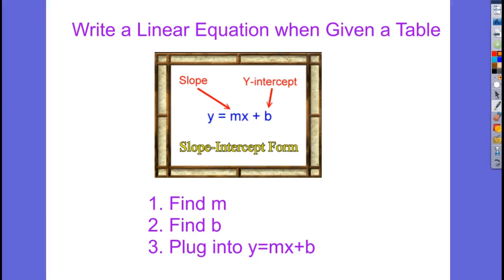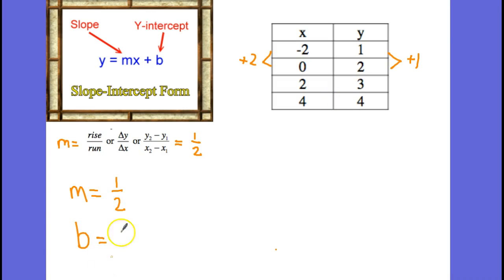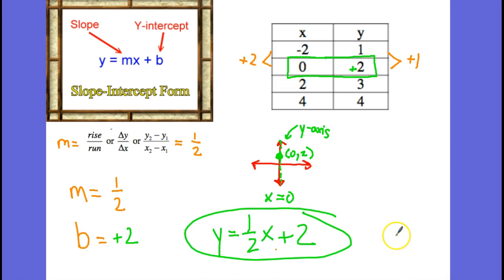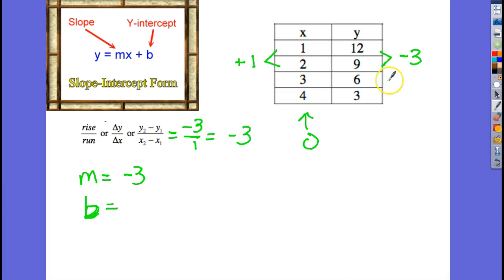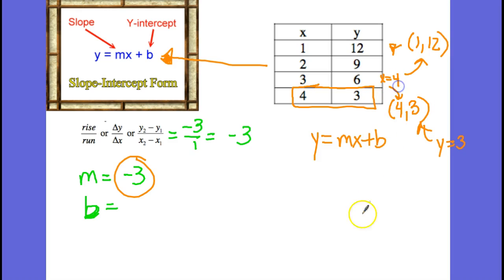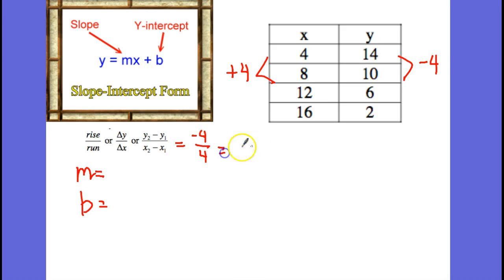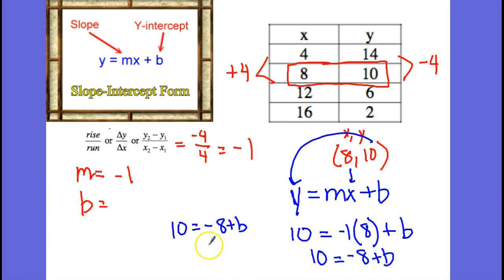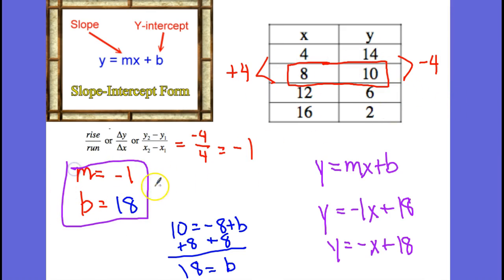Write a Linear Equation when Given a Table of Values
How to write a linear equation when given a Table